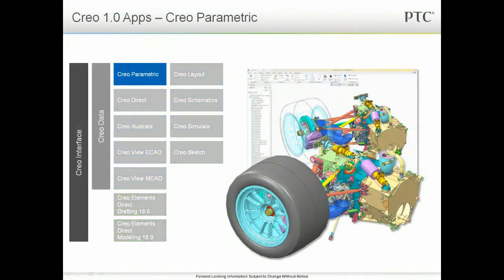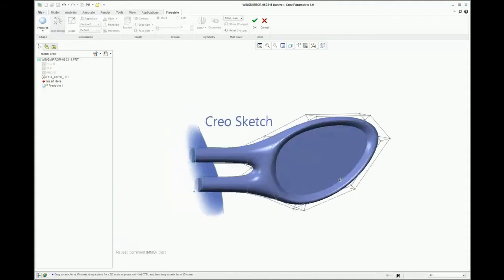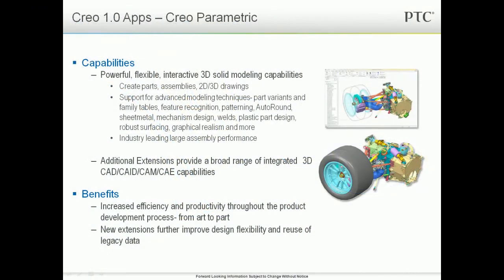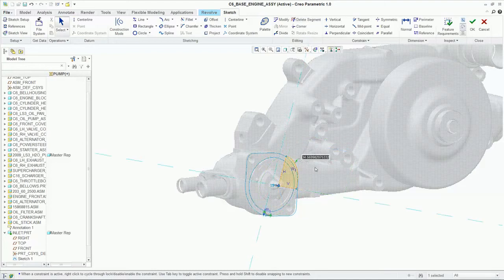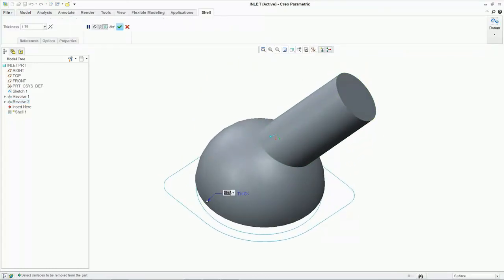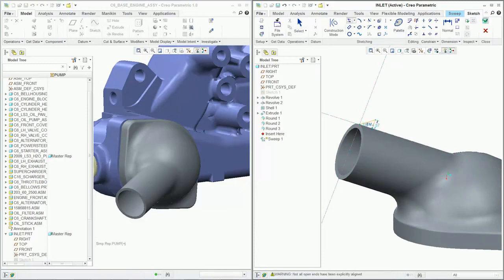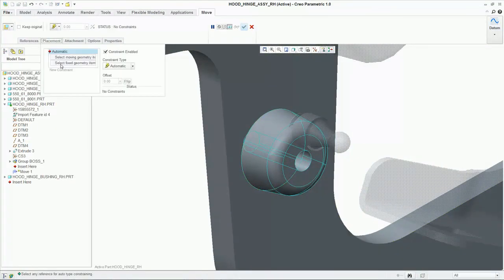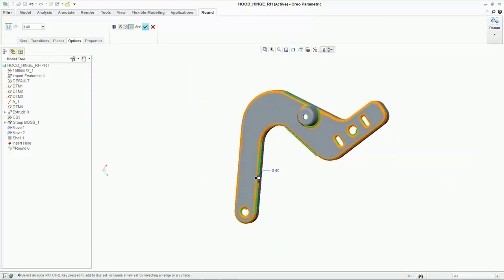Creo Parametric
Orodje za visoko zmogljivo parametrično 3D konstruiranje. Novo ime za Pro/ENGINEER.